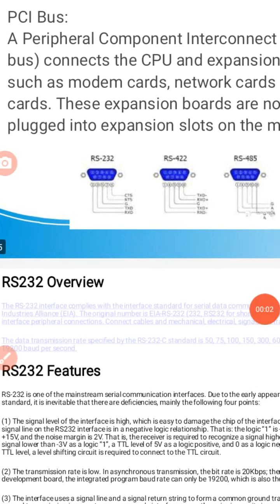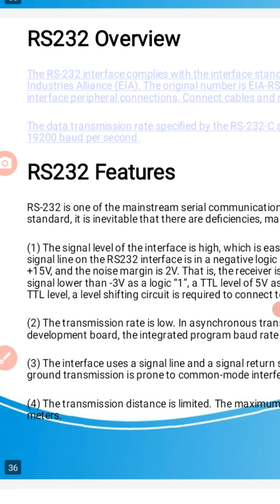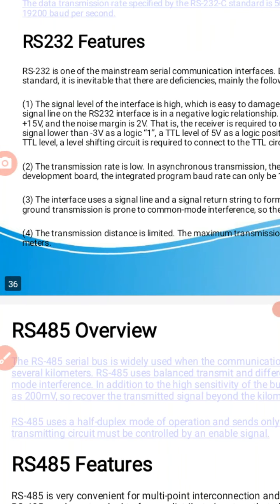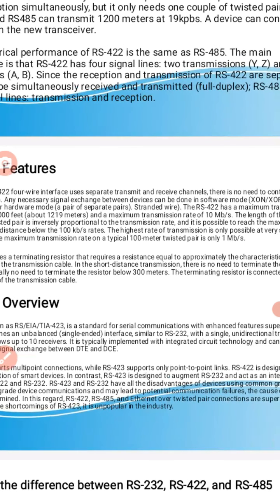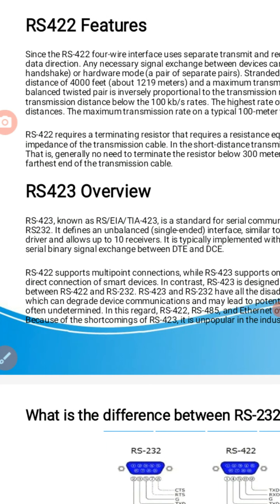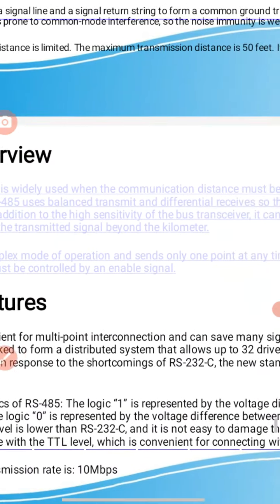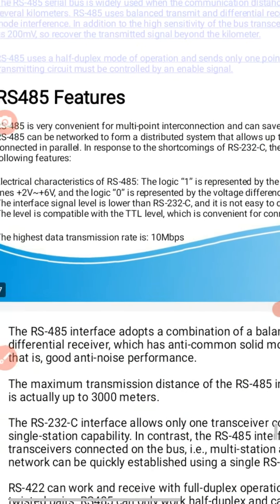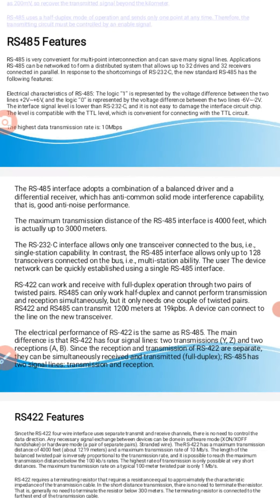em 35 5 pci interface